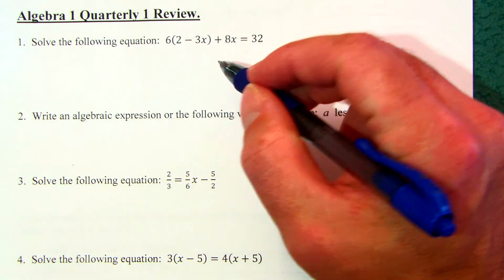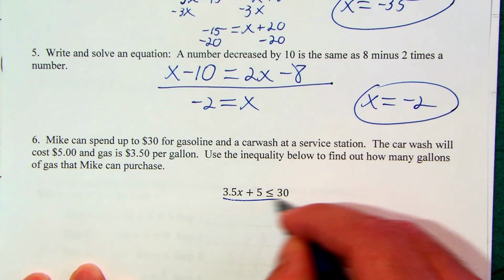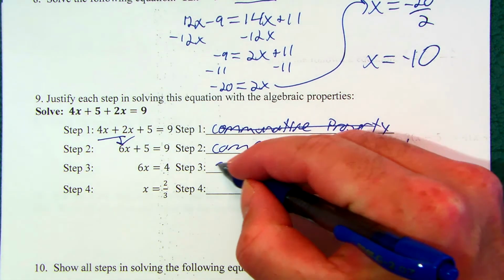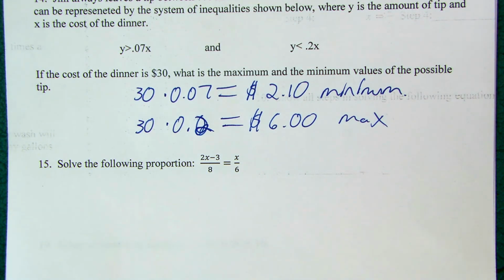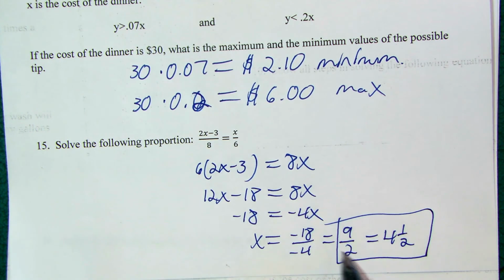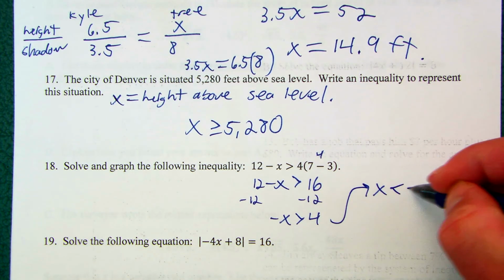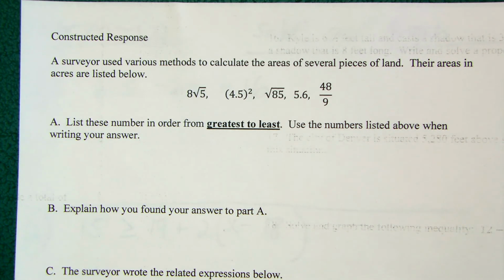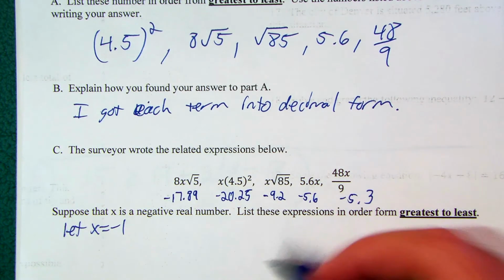Algebra 1 Quarterly 1 Review Video